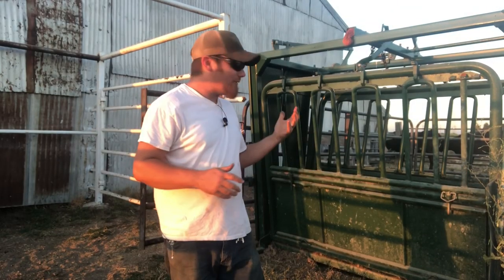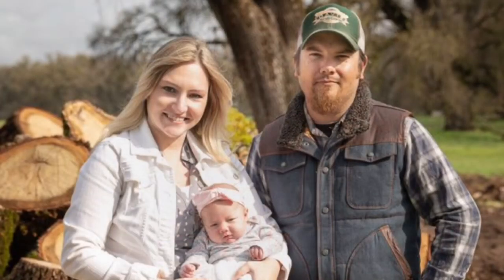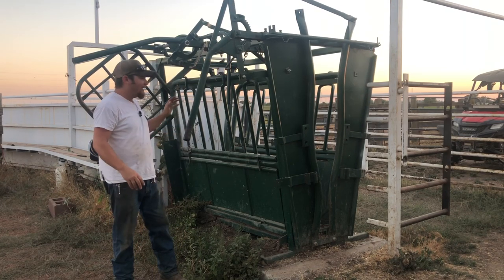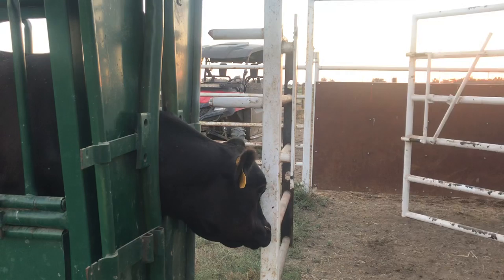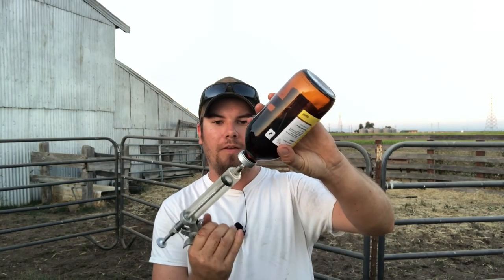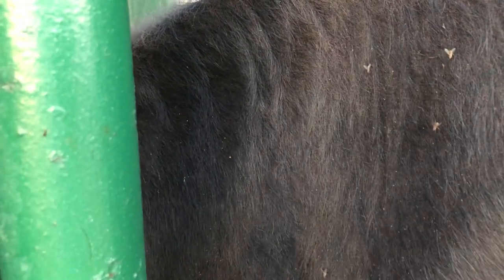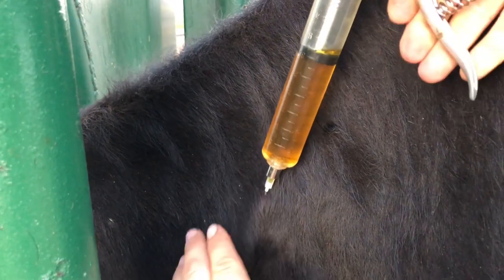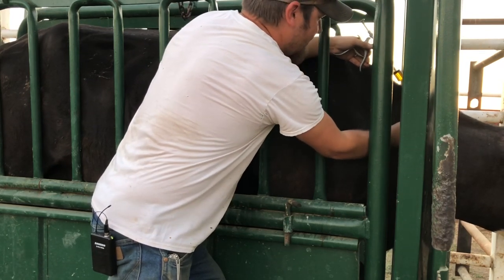Antibiotic Administration!! How to do it the Right Way!